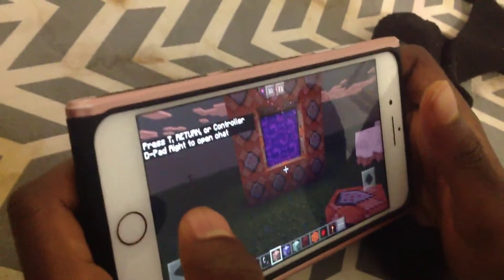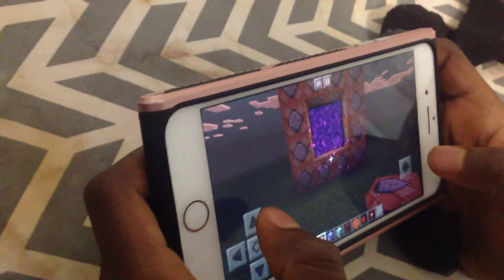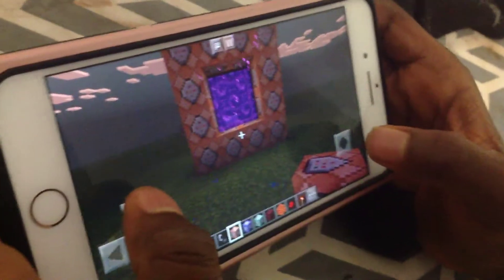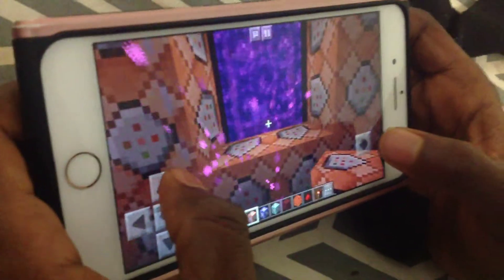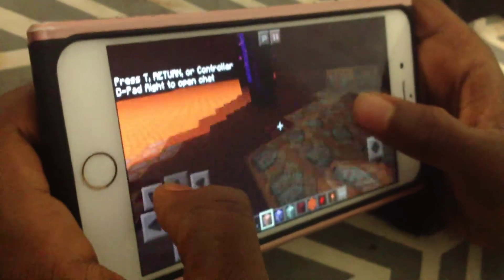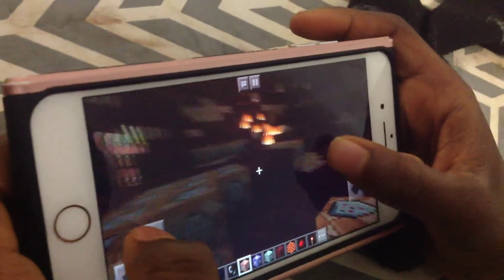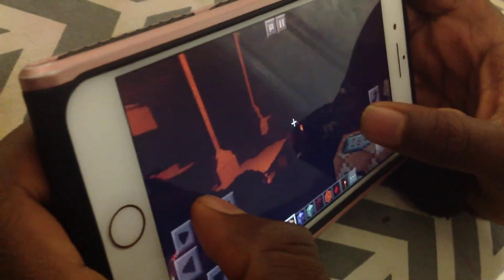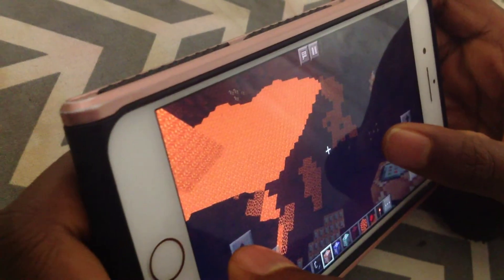Showing My Own Command Block Neither Dimension!